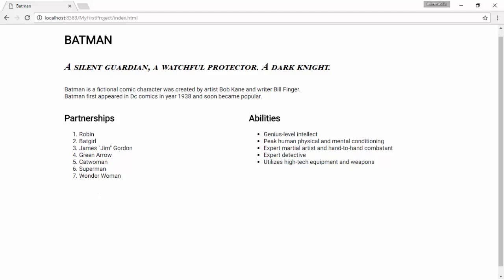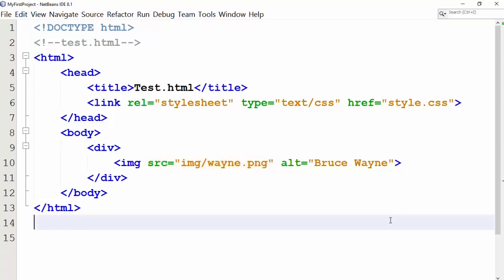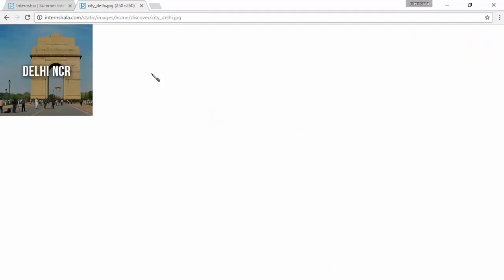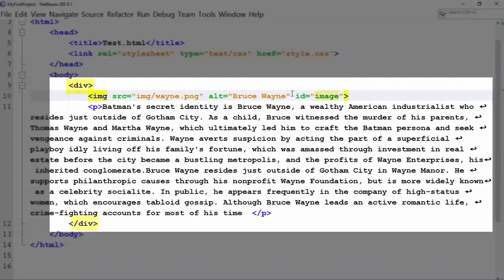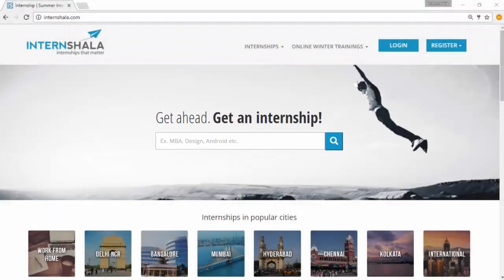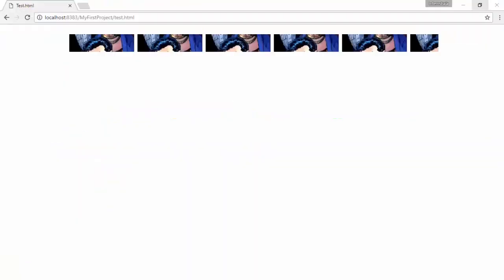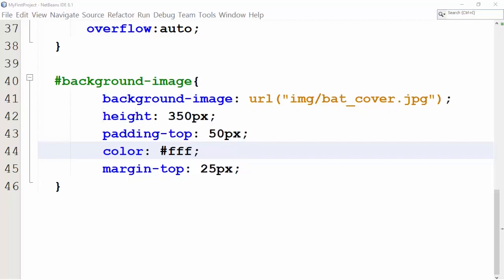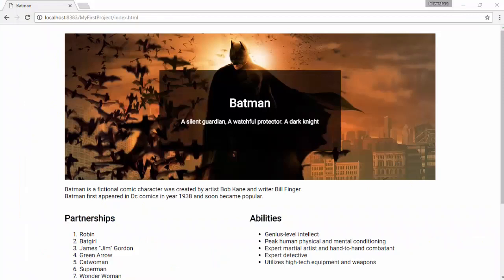Web development free full Course | Add Image | Lecture - 14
Hi
Web development ka yah 14 lecture hai jisme apko Add Image ke bare me explain kiya jayega.Web development ka yah course bilkul free hai. Internshala ka yah course apke liye bilkul free.
1. Education academy
2. Web development full course
3. Web development tutorial
4  Web development as a career
5. Complete web development course
6. Web development great learning
7. Web development introduction
8. Web development learning
9. Web development php